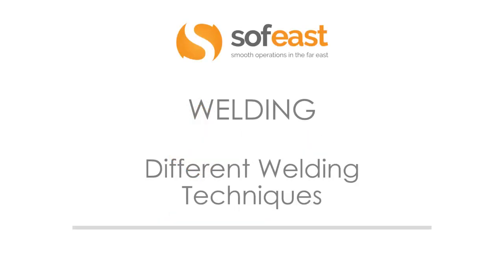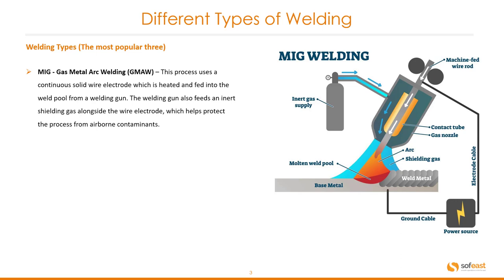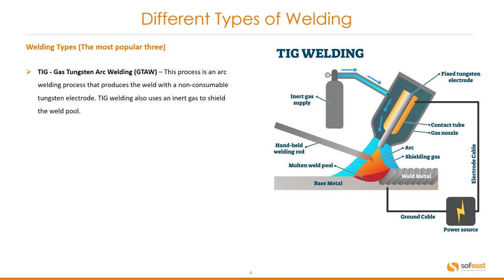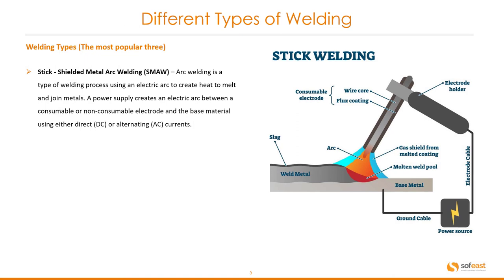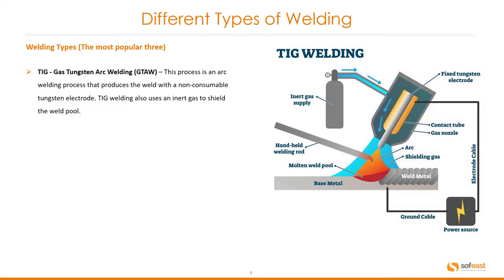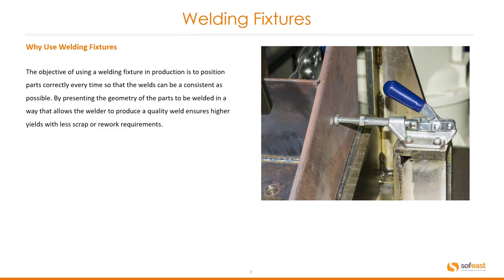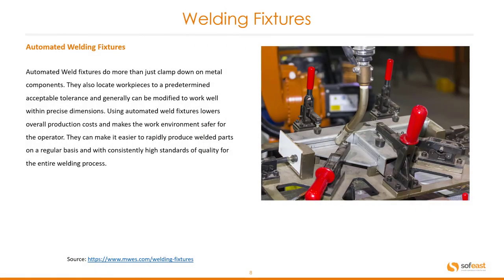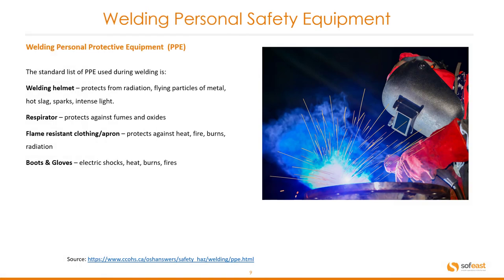Different Welding Techniques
In this video, we'll explore the different welding techniques you need to be aware of, the use of welding fixtures, personal safety equipment, and what the welder's safety certification are.
Here's what's covered in a little more detail:

WELDING TECHNIQUES
- MIG welding (GMAW - Gas Metal Arc Welding)
- TIG welding (GTAW - Gas Tungsten Arc Welding)
- Stick welding (SMAW - Shielded Metal Arc Welding)
- Flux-Cored arc welding (FCAW)
- Energy beam welding (EBW)
- Atomic hydrogen welding (AHW)
- Gas-tungsten arc welding
- Plasma arc welding (PAW)

WELDING FIXTURES
Why use them? What do they do? What is the difference between automated welding fixtures and regular ones?

PERSONAL PROTECTIVE EQUIPMENT FOR WELDERS
We'll go through the standard PPE that should be used when welding. This includes a helmet, respirator, flame-resistant apron, boots, and gloves.

WELDER CERTIFICATIONS
These welder certifications (or qualifications) assess a welder's ability to produce high-quality welds. They include ISO 9606 in Europe and AWS d1.1, ASME Section IX, and API 1104 in the USA.

Learn about more production materials & manufacturing processes that Sofeast have a lot of experience in on this